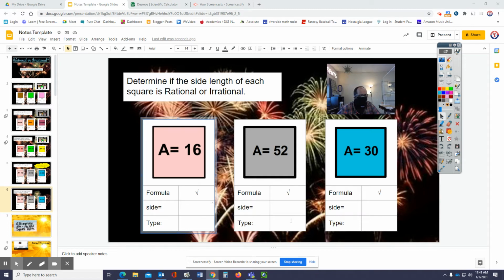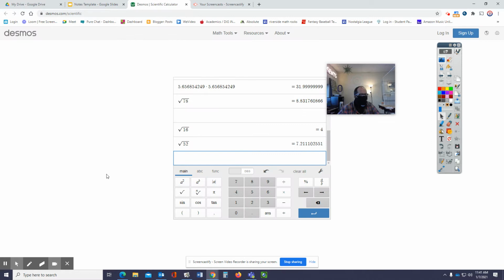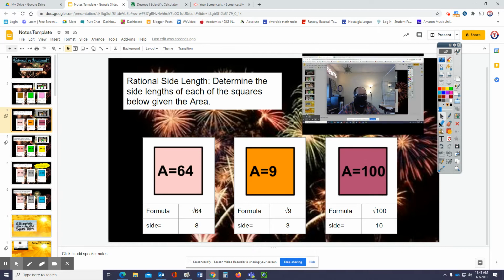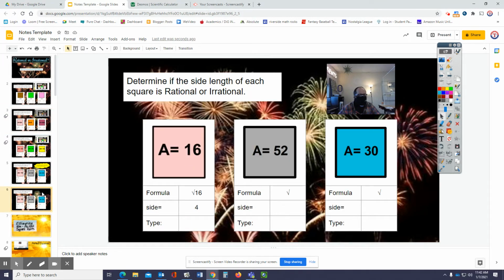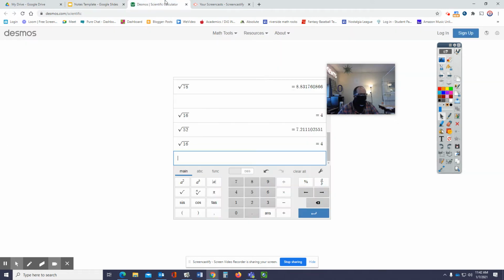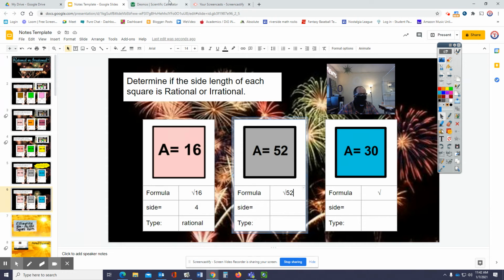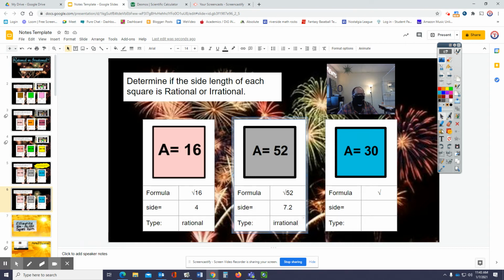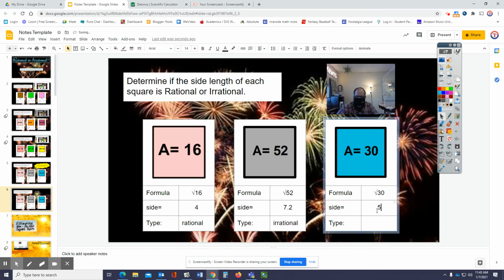rat and irrat square sides notes 4